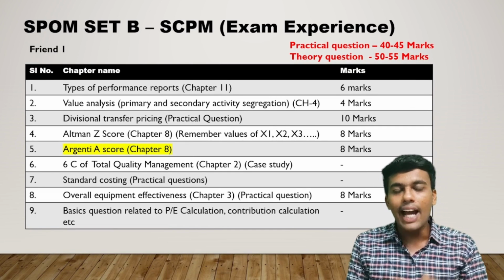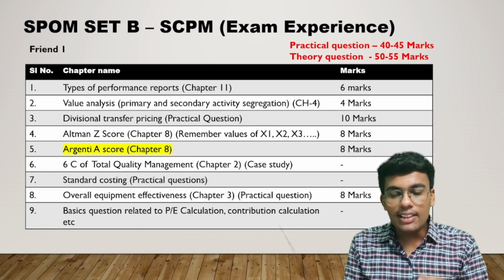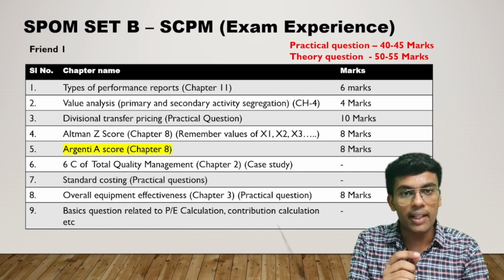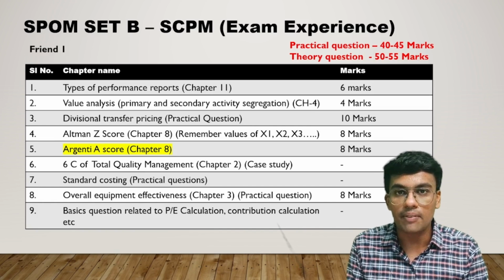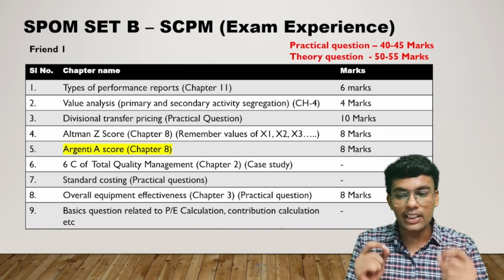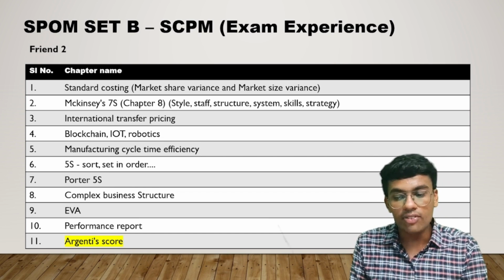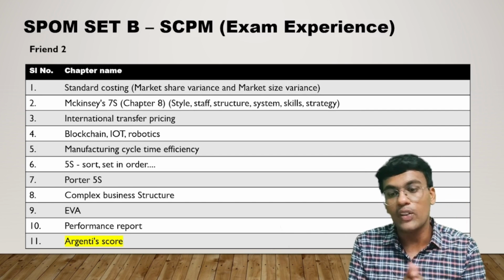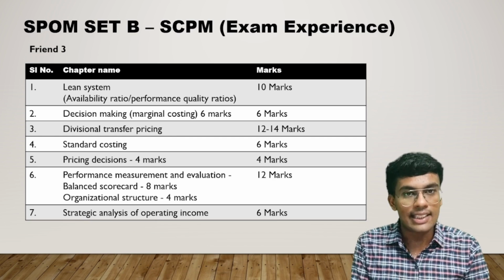SET B Costing (SPOM) || Exam Experience || Important questions asked in exam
Hello everyone, In this video I have discussed about the overall exam experience of SPOM SET-B (costing).

I will respond to you as soon as possible.